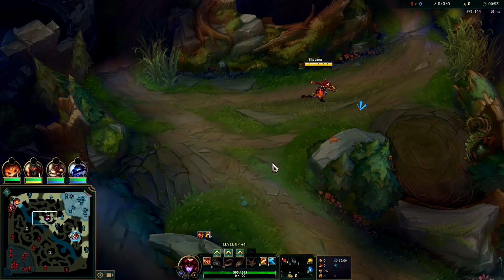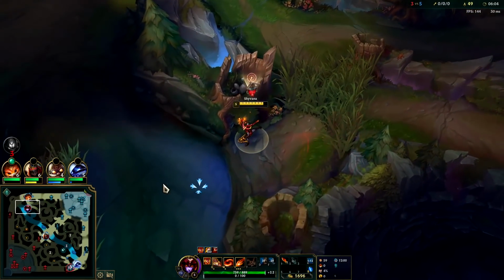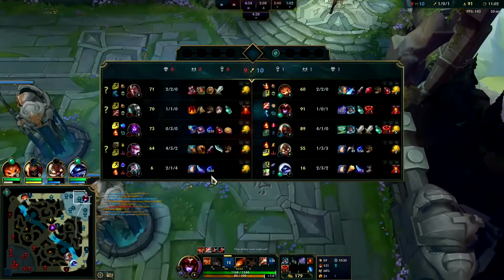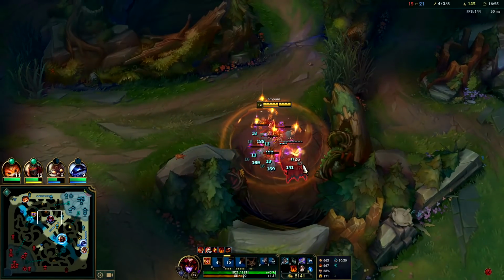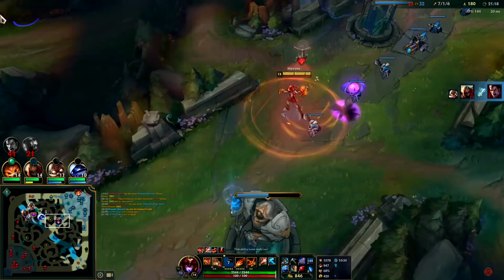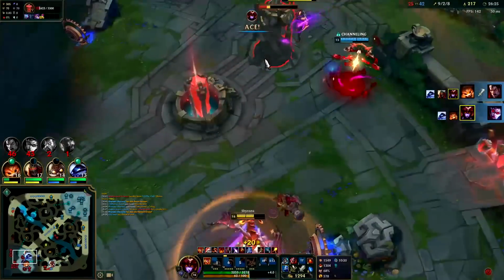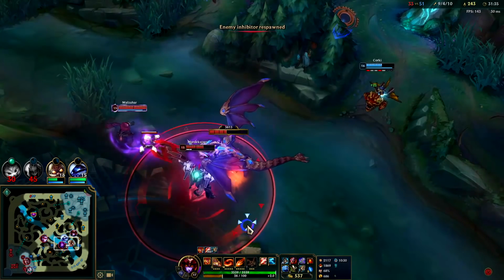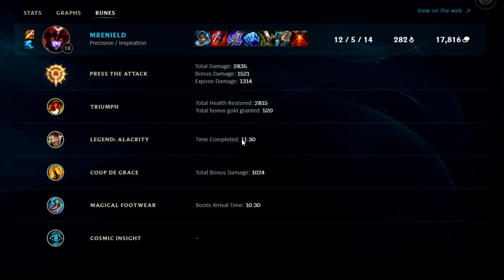How to Play AD Shyvana Jungle & CARRY for Beginners + Best Build/Runes Season 12 League of Legends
How to Play AD Shyvana Jungle & CARRY for Beginners + Best Build/Runes
Shyvana Season 12 Jungle Gameplay Guide League of Legends